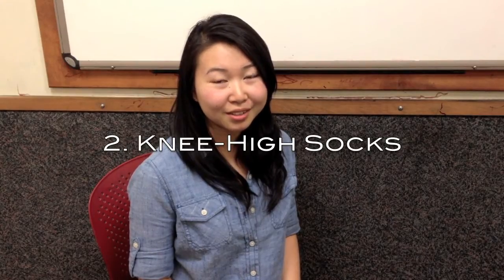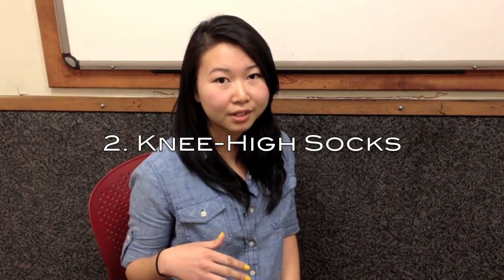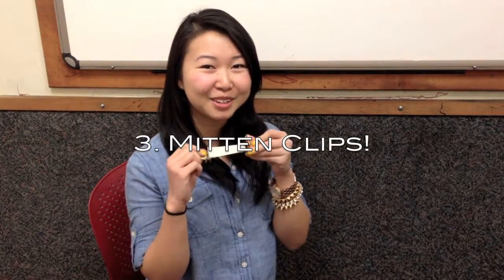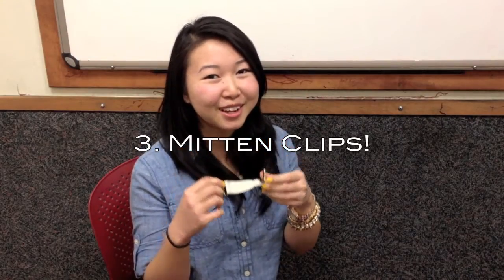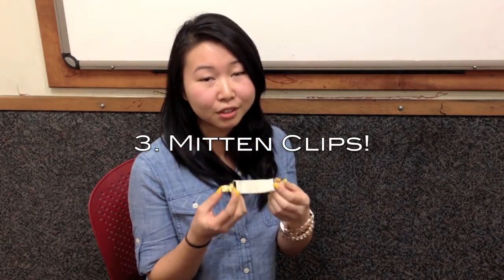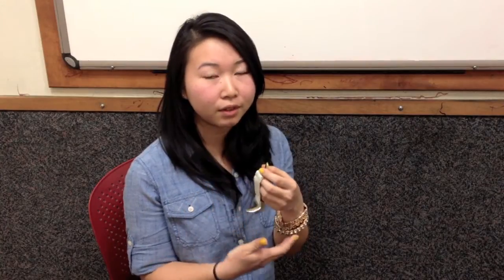How to Wear Jeans with Boots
Do you tuck your jeans into your boots, only to have them shift and bunch around the knee? I've had this problem in the past, but learned my ways. So I'm sharing 3 tips on how to tuck jeans into boots.

For more details on tips from this video and for more style advice, check out my fashion blog